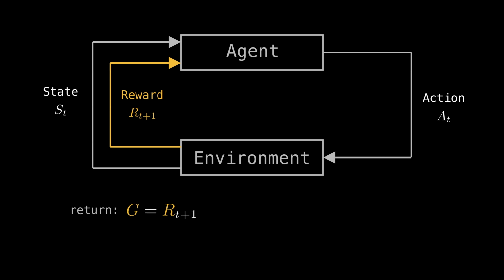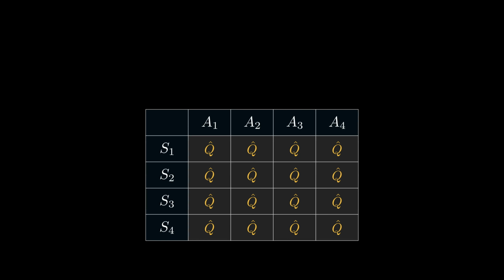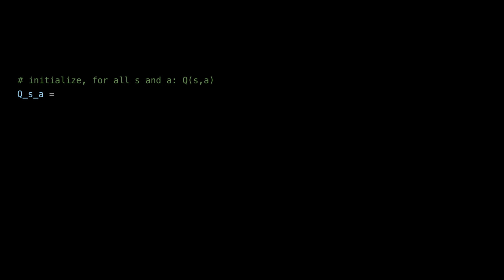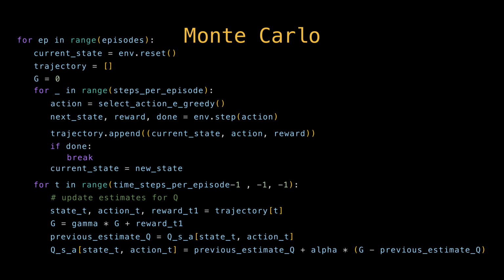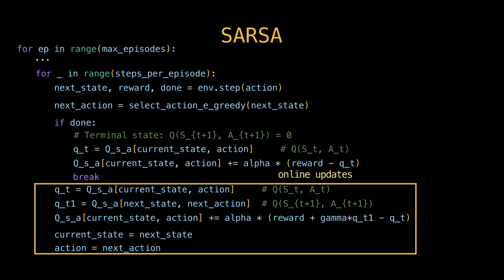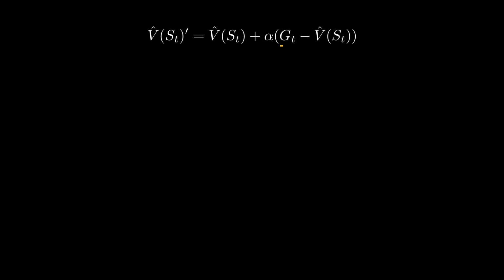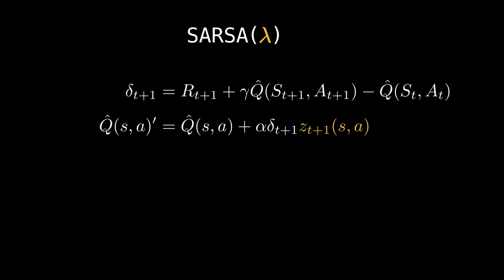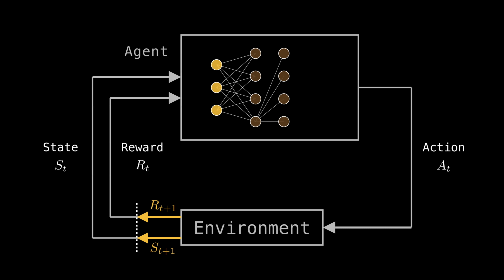The Foundations of Reinforcement Learning | MC, TD, SARSA, Q-Learning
Modern reinforcement learning may seem complicated, but many of its most important ideas come from a small set of classical algorithms. In this video, we'll explain the OG RL algorithms you need to know.

Below are some links and resources for anyone interested in exploring the topic further:

- F. AlMahamid and K. Grolinger, "Reinforcement Learning Algorithms: An Overview and Classification,", 2021 EEE Canadian Conference on Electrical and Computer Engineering (CCECE), ON, Canada, 2021, pp. 1-7, doi: 10.1109/CCECE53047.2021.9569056 (also available in
- Sutton, R. S., & Barto, A. G. (2018). Reinforcement learning: An introduction (2nd ed.). The MIT Press
- Szepesvári, C. (2009). Algorithms for Reinforcement Learning. Morgan & Claypool Publishers.

Timestamps
0:00 Introduction
0:22 Common Concepts to All Algorithms
4:26 Model Training
7:21   Monte Carlo Methods
8:31 TD Learning
9:24 SARSA
10:25 Q-Learning
12:02 N-Step TD
13:48 TD-lambda
16:46 Conclusion